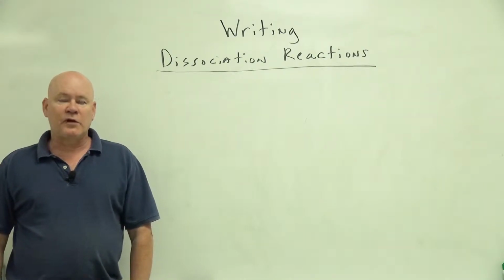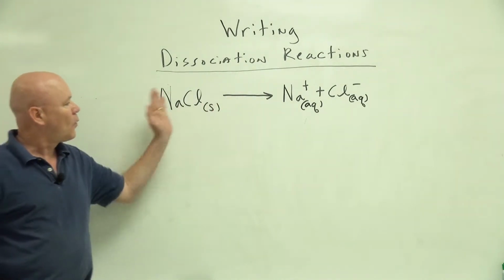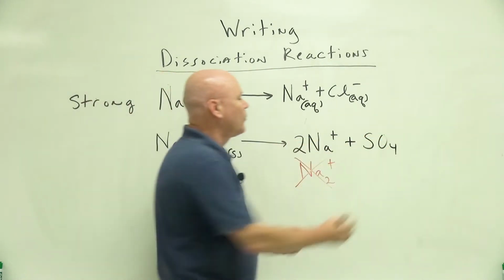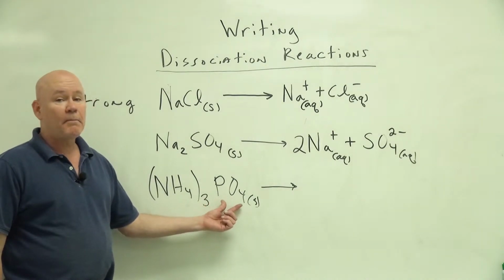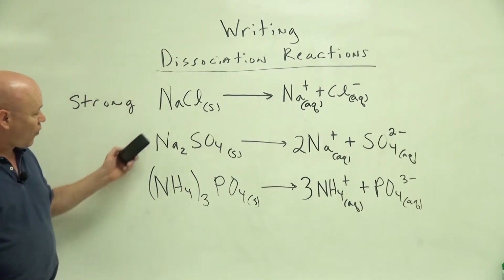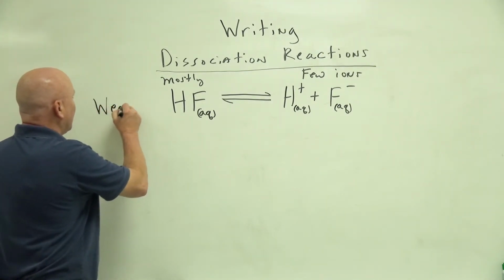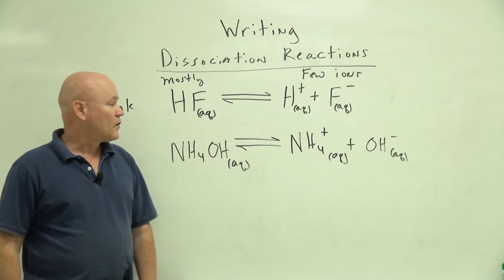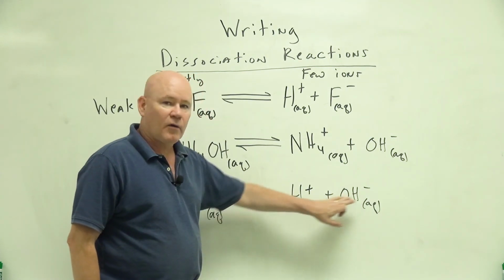Writing Dissociation Eqn